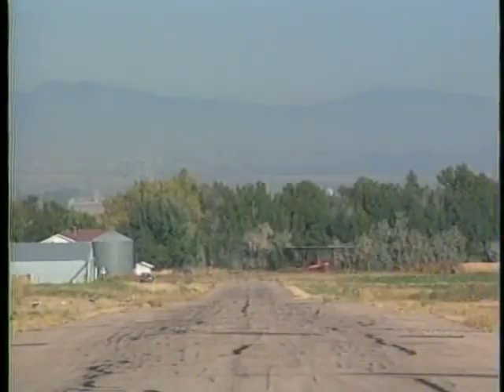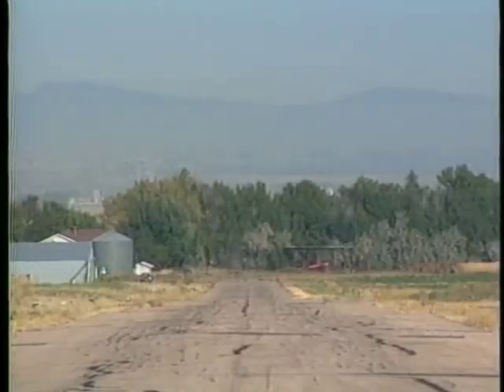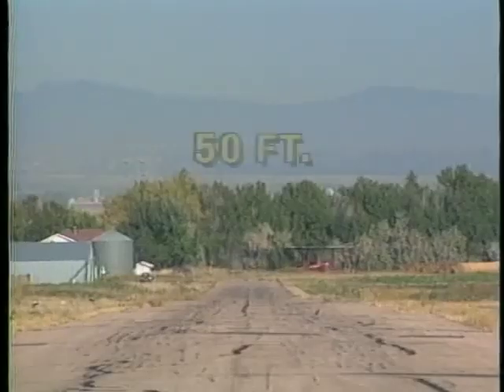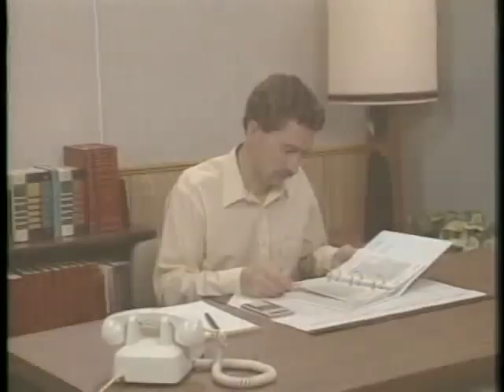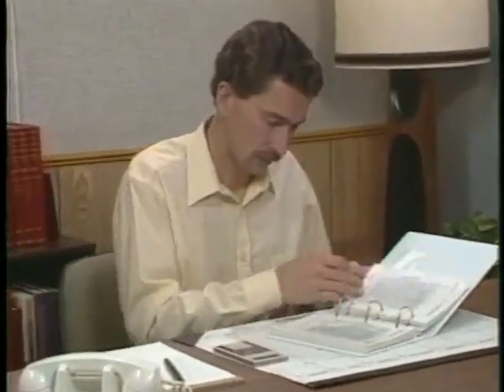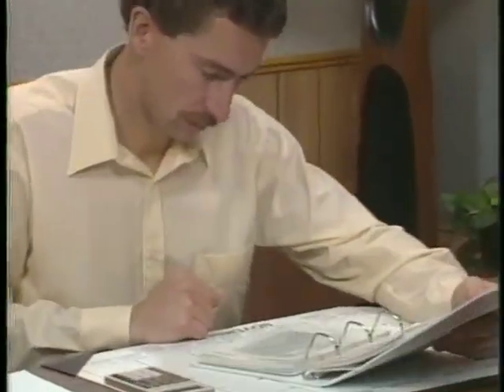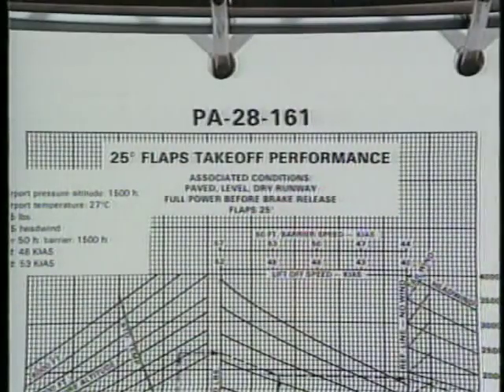4. Maximum Performance Takeoffs and Landings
This lesson focuses on teaching takeoffs and landings that require precise aircraft control and performance planning. It covers short-field technique, obstacle clearance, stabilized approaches, landing accuracy, energy management, and commercial-level performance standards.